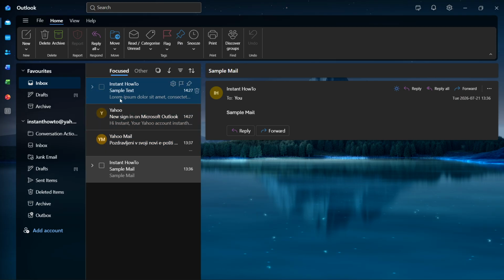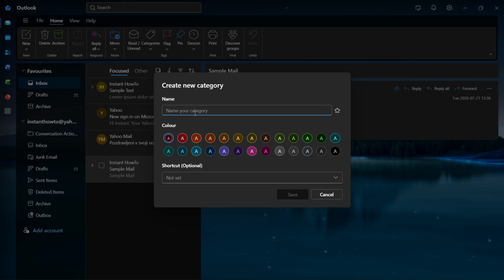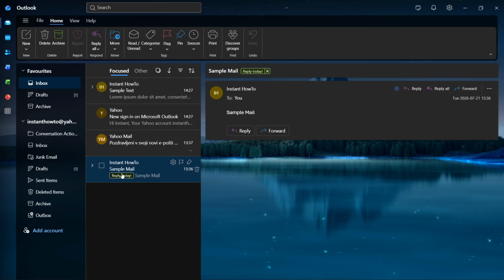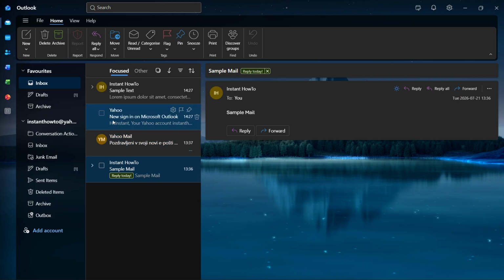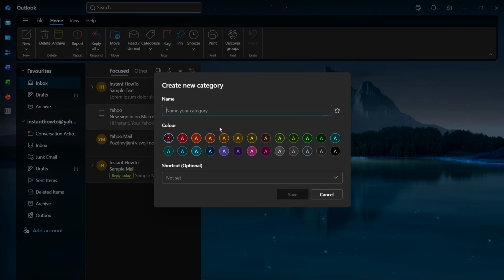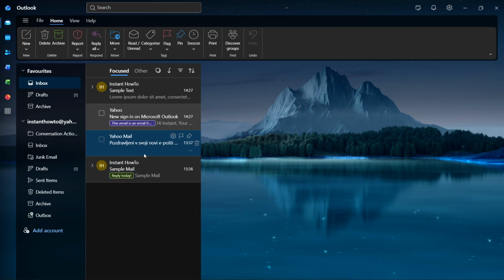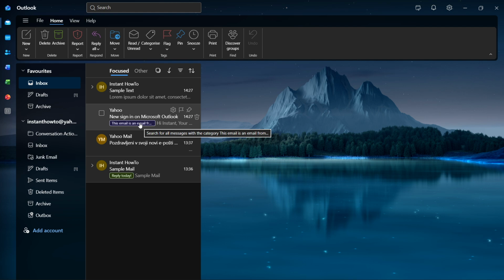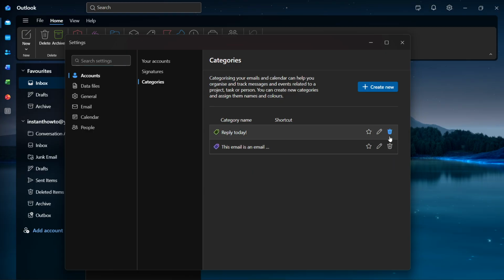How To ADD NOTES To Outlook Email Messages (QUICK & EASY) 2026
In this video, I'll show you how to add notes to outlook email messages. This is a full guide on how to include helpful notes within your email communications in 2026. In case you've been trying to enhance your outlook emails with annotations, this is the video you need to see!